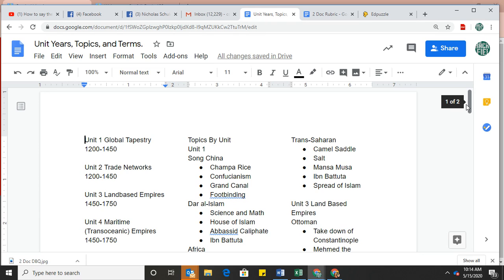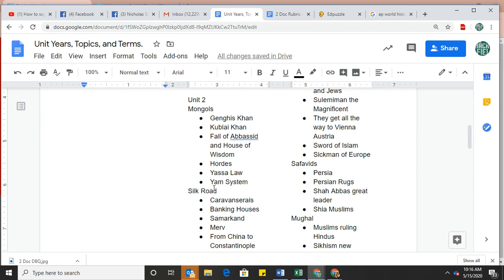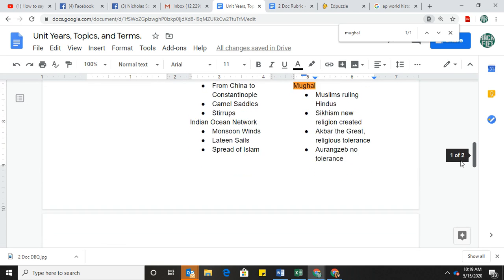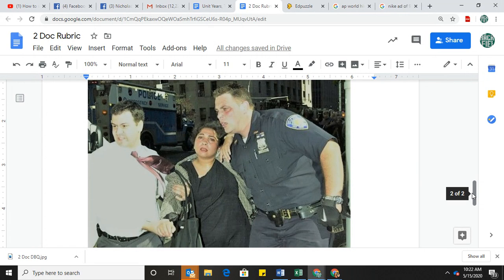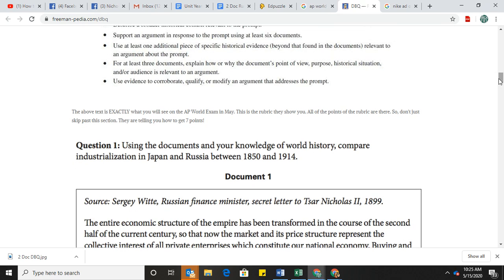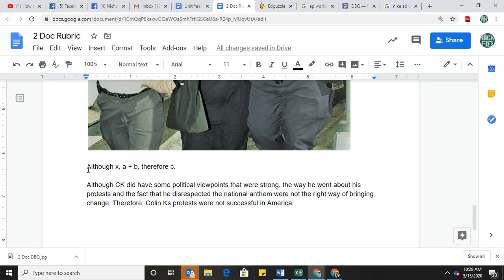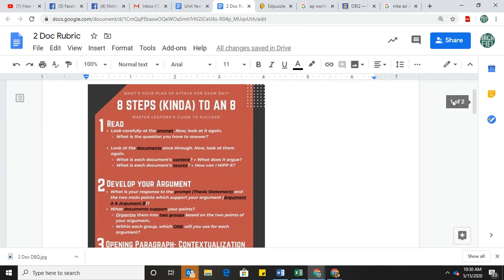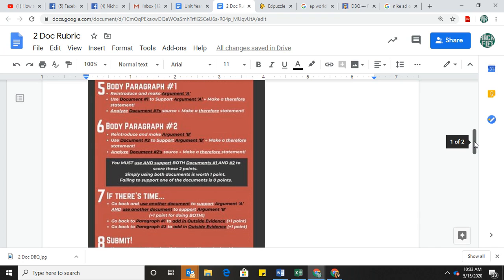Untitled: May 15, 2020 10:34 AM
Glossary for AP Test